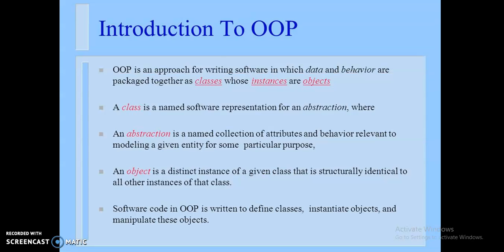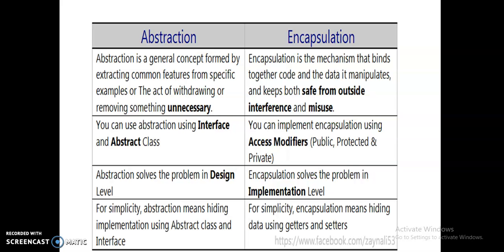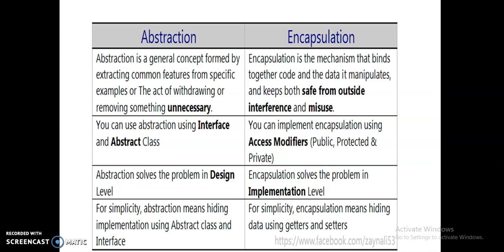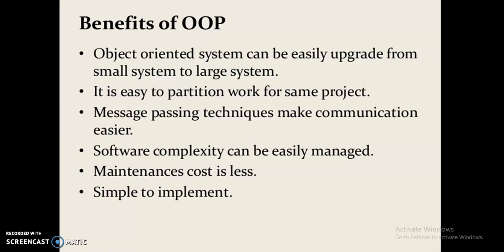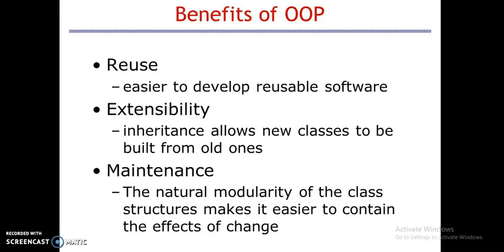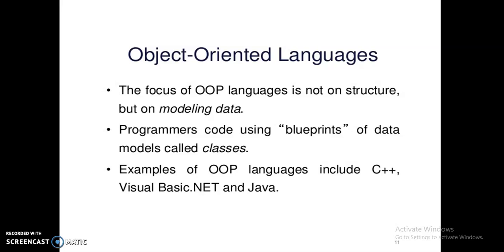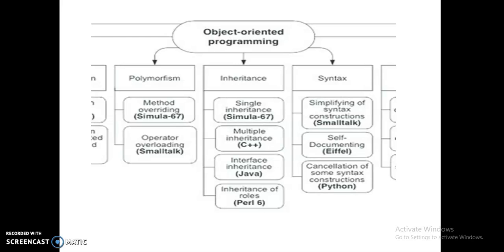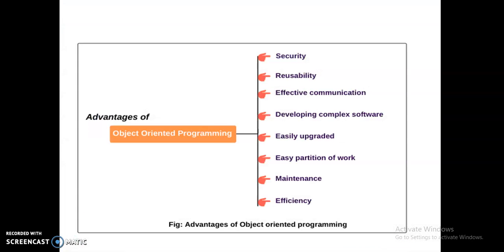Benefits and Applications of OOPs , C++, Unit I, R.A.College for women, Thiruvarur